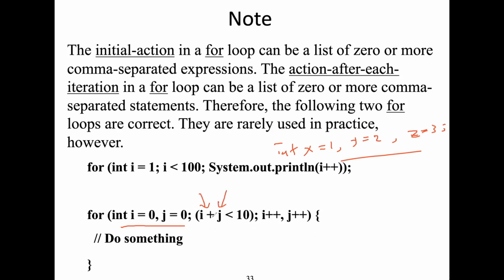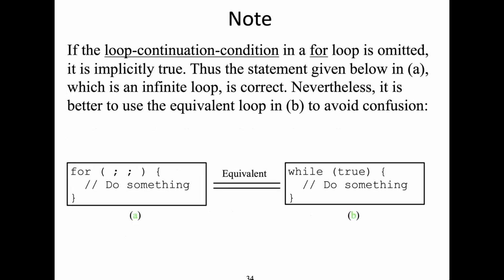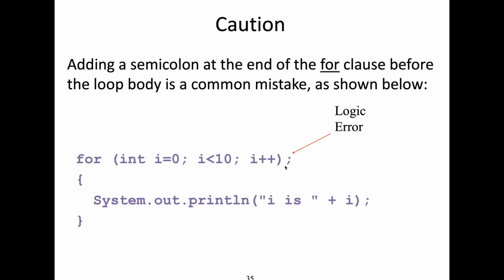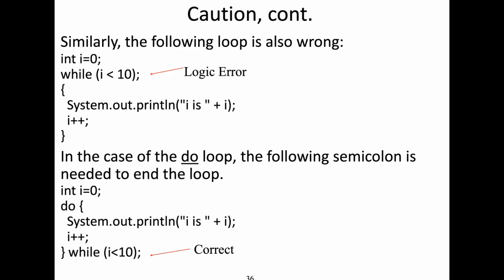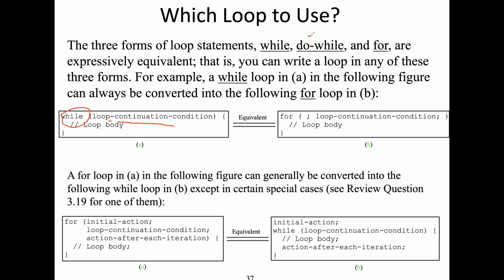Loops: For vs While vs Do While